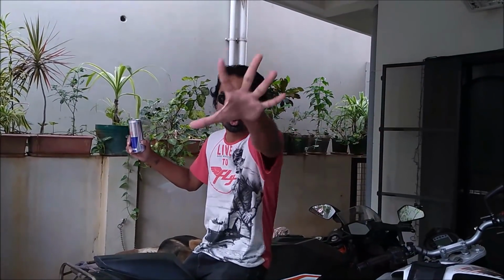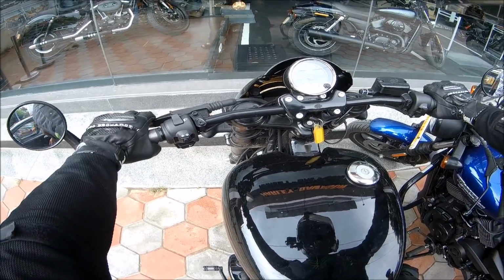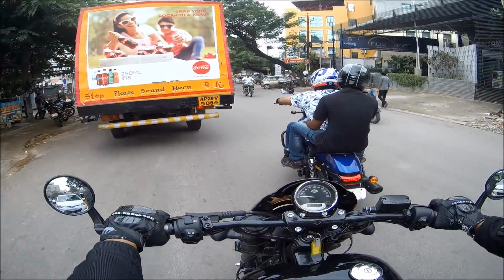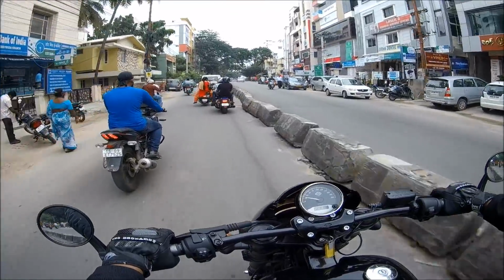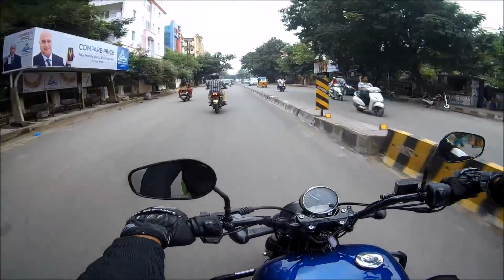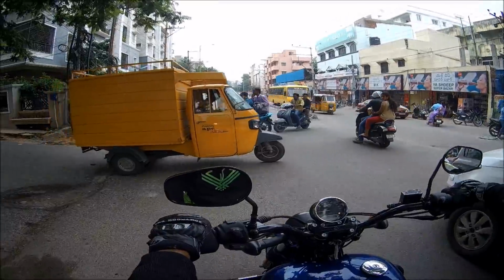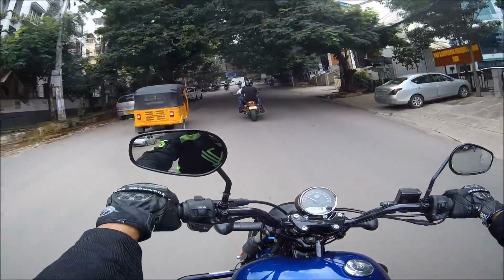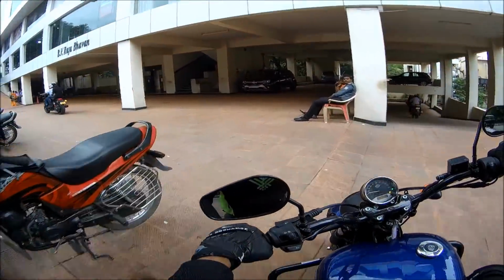Test Ride, Harley Davidson Street Rod and Street 750. What to BUY?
I own a few motorcycles like the KTM Duke 390, KTM RC 390, Suzuki GSXR 1000, Suzuki GSX 1100F. I love DIY on my motorcycles.